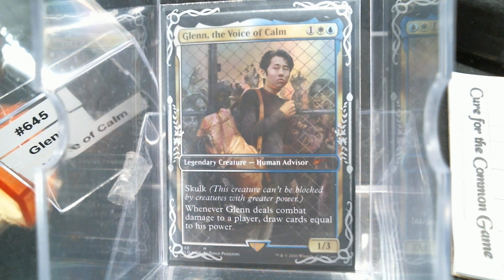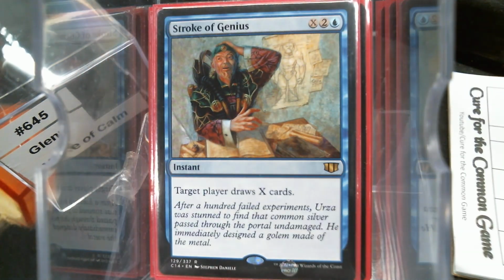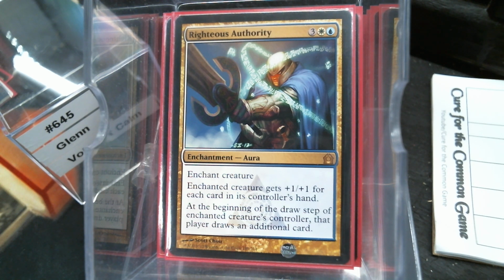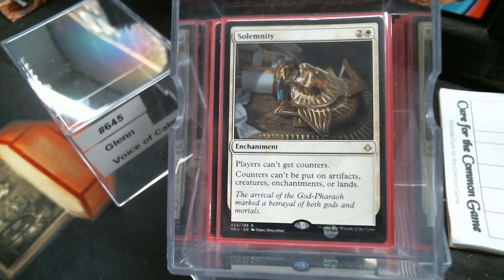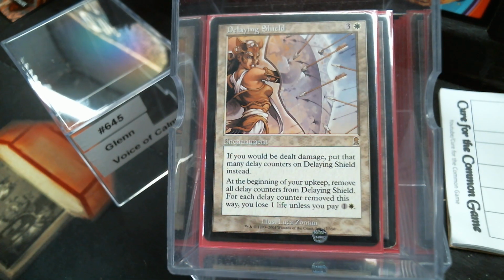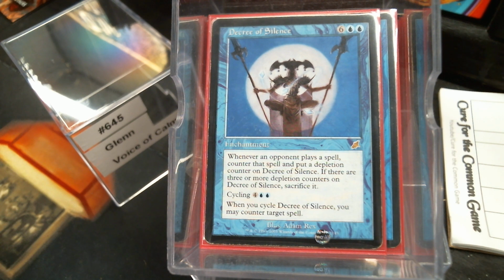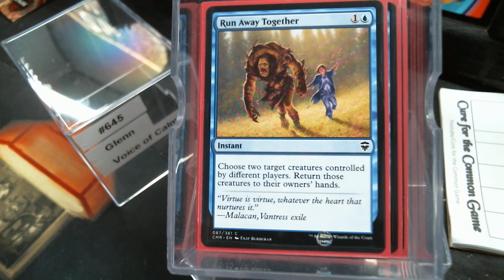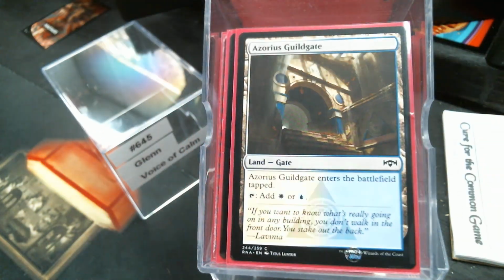Deck #645 Glenn, the Voice of Calm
Chris Thompson
Jacob Williams
Blake Siegwarth
Shawn Carrier
James Langley
Brent Kryda
Thiago Ennes
Baul Punyan
Ray Steele
Jared Teague
David Ross
Ryan Albee
Chris Stewart
Andrew Nolan
Garrett Lonzello